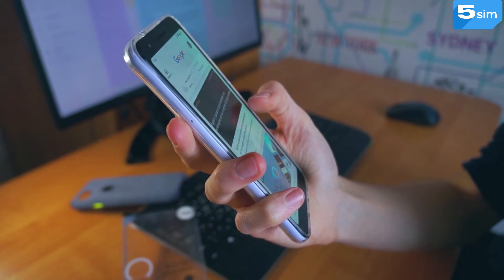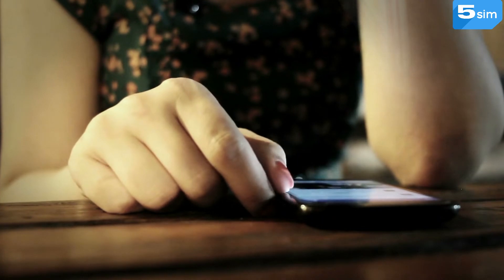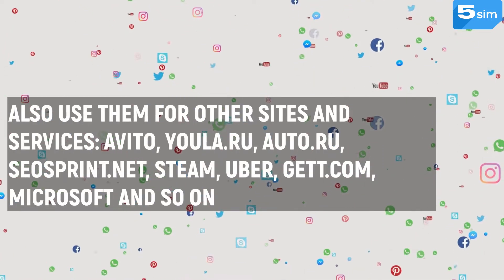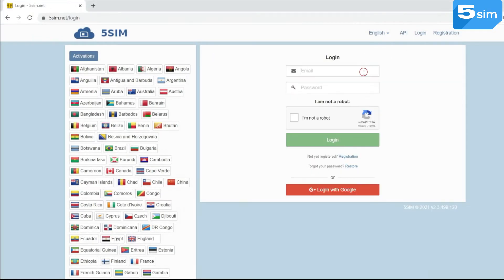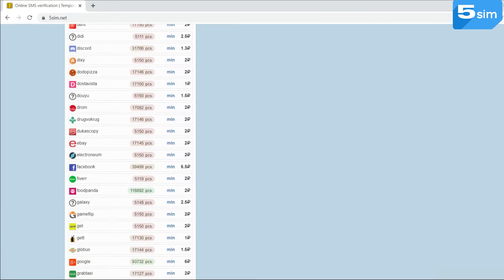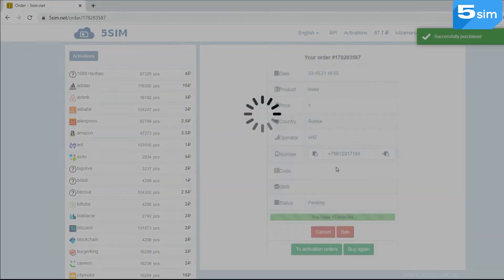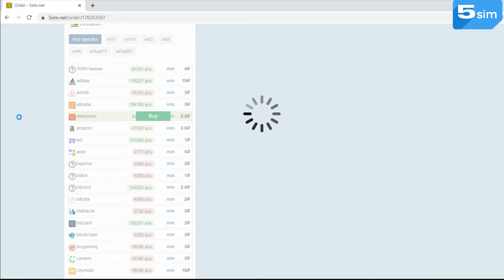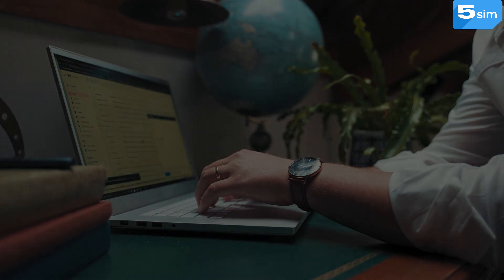Fake Phone Number With OTP Bypass | Fake numbers for SMS activate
Fake phone numbers for online SMS activate. 5SIM

What are "fake phone numbers" and how to use a fake number with OTP bypass.
offer temporary phone numbers for SMS activation.
Also, in this video we will show you how to register a Tinder account on 5SIM without using your personal phone number.

You will learn how to buy a Fake Number With OTP Bypass for Facebook Instagram, Tiktok, PayPal, Tinder, Baidu, WhatsApp, Viber and many other services. These numbers will also help you activate Telegram, Vkontakte, Google etc. Prices start from 1 ruble.

00:00 Fake phone numbers
00:58 What is a fake OTP bypass number?
02:00 How can you buy a fake OTP bypass number?
02:53 How to get a code, for example, to register on Tinder?